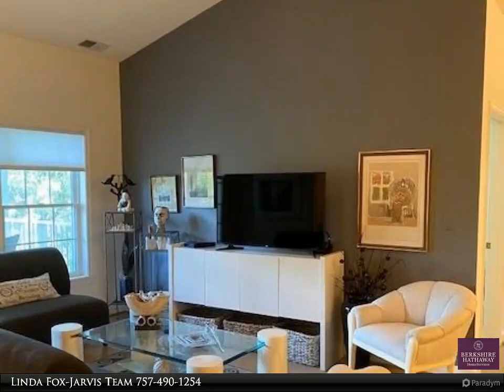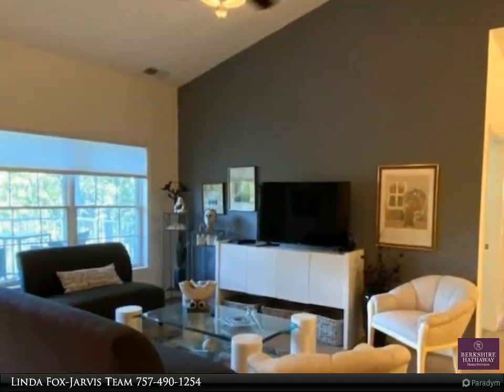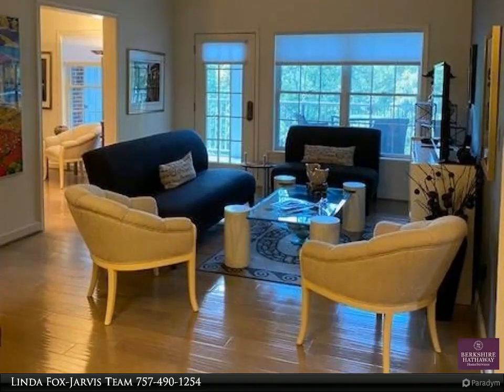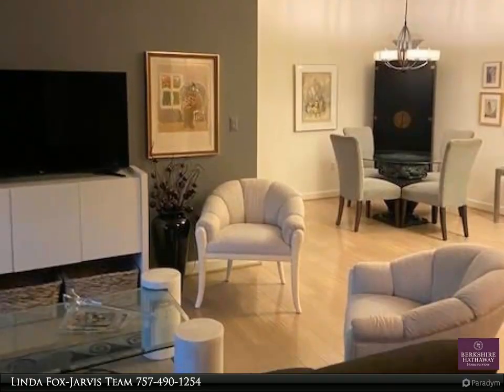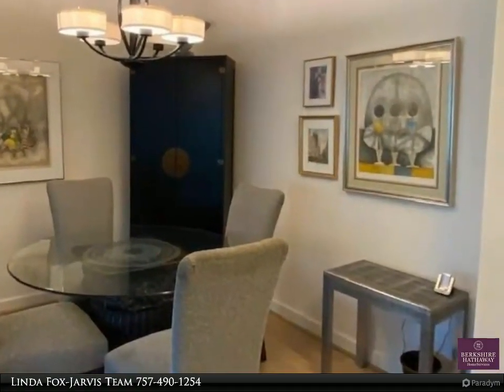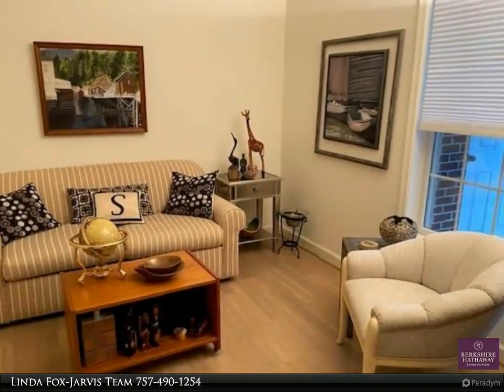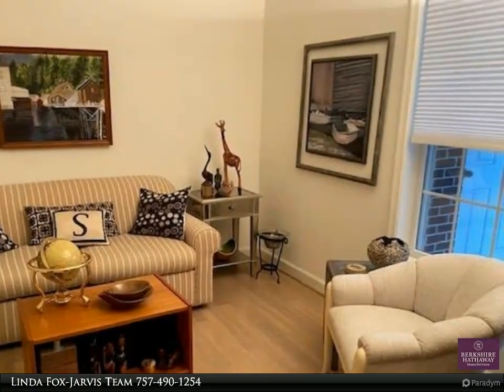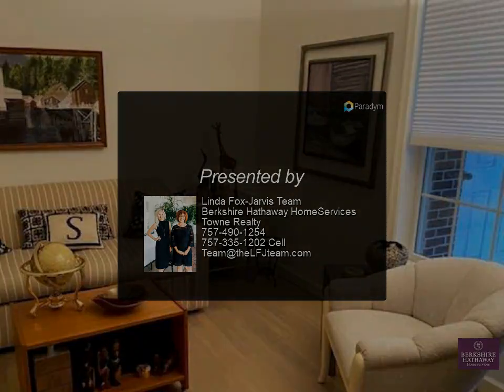Homes for Sale - 985 Fleet DR, Virginia Beach, VA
Located on the top floor of the York building, this unit sparkles with beautiful hardwood floors and vaulted ceiling that only the top floor offers. Great floo rplan with 2 BRS plus den that is open to the living room. Large screened balcony overlooks the community and woods. A 2nd screened porch is located off the 2nd BR. Updated kitchen with stainless appliances. Easy access to the main clubhouse, dining facilities and other community services with no need to go outside. Atlantic Shores Amenities include: formal and casual dining, onsite bank, hair salon, indoor pool, workout room and so much more! Outdoor amenities include: tennis courts, lakes, dock, picnic facilities, etc. Monthly fee includes all utilities except phone, twice monthly apartment cleaning, use of all facilities and $200 credit toward dining. 24/7 security. Lots of social activities.

2 full bath

Linda Fox-Jarvis Team
Berkshire Hathaway HomeServices Towne Realty